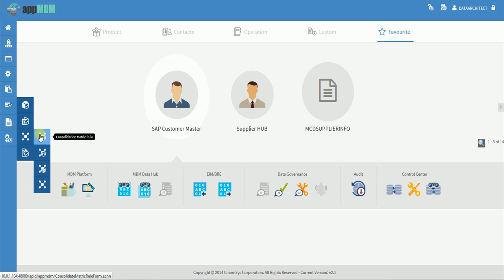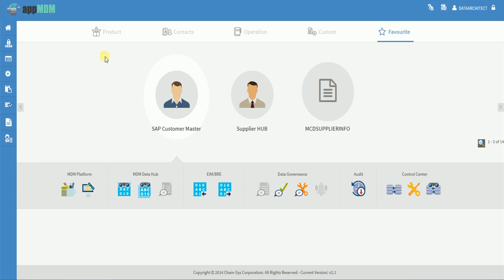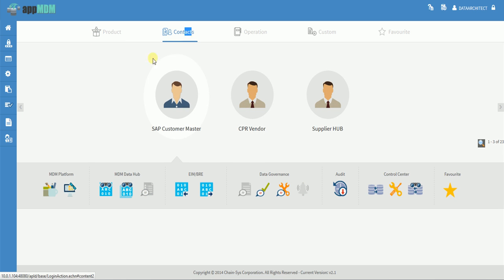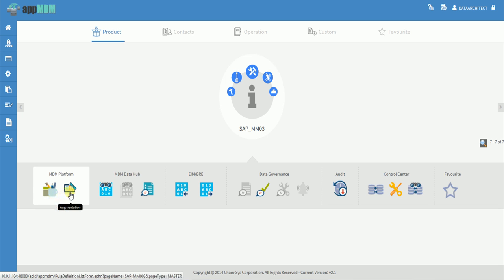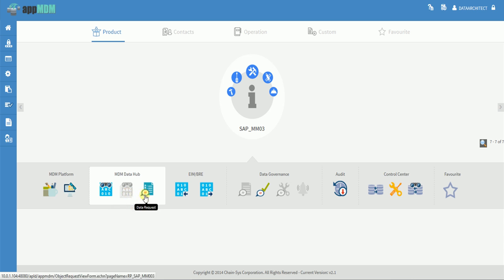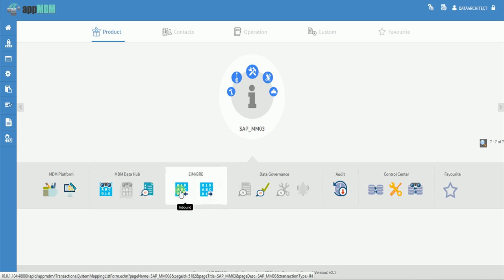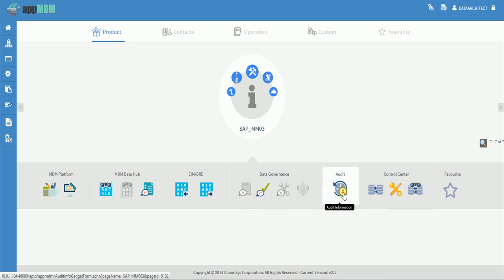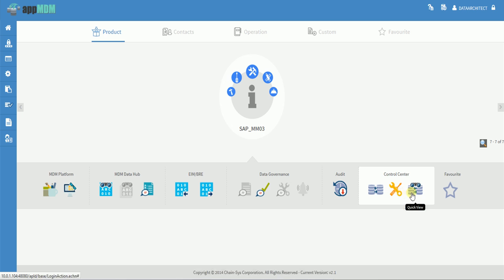appMDM_Introduction_v1.1 @ CHAINSYS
Introduction to appMDM